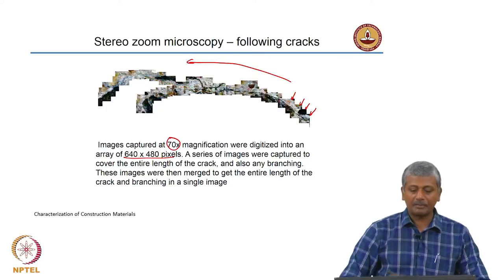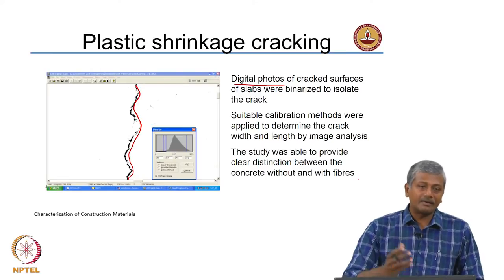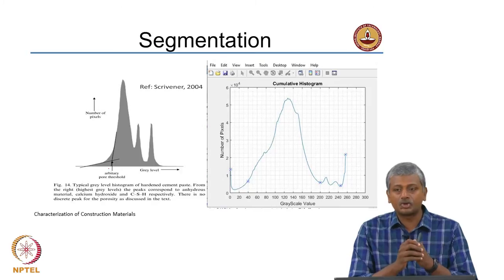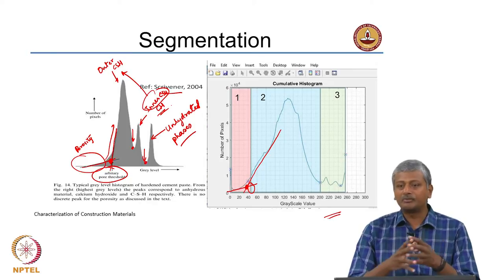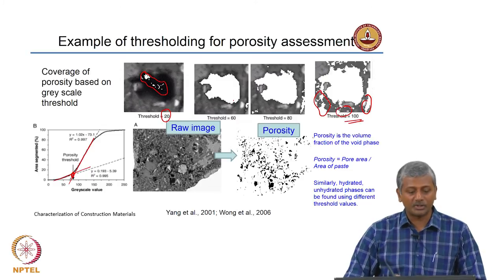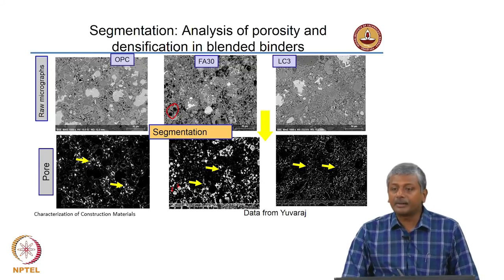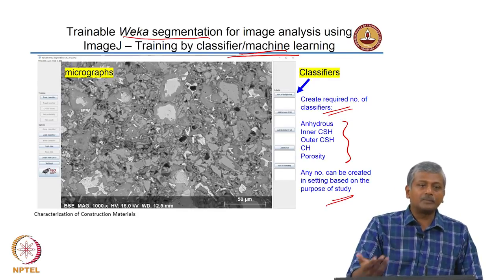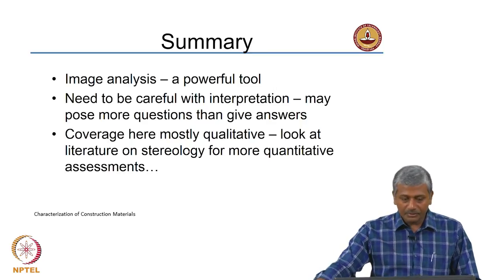Image analysis - Basic operations - Part 2